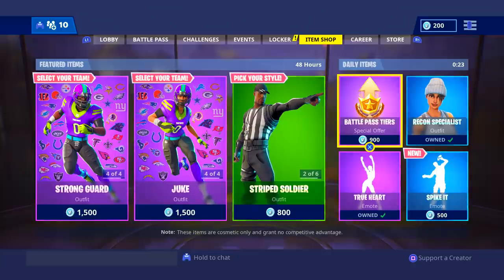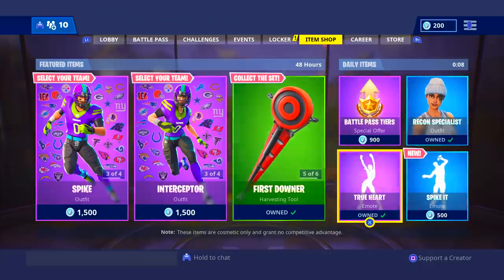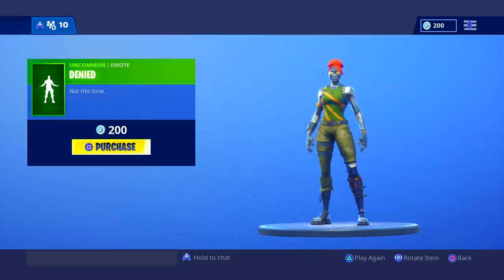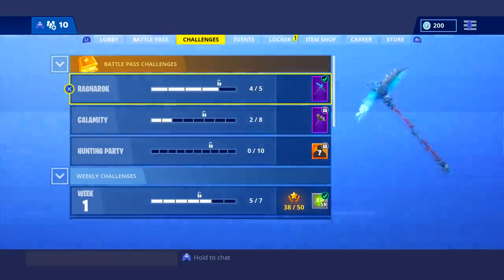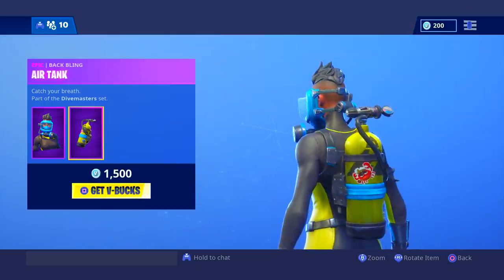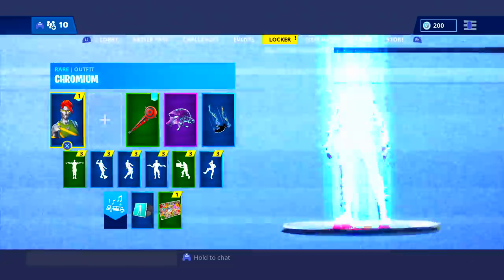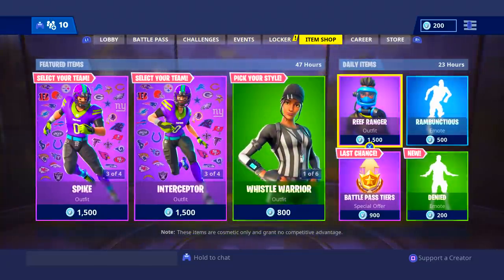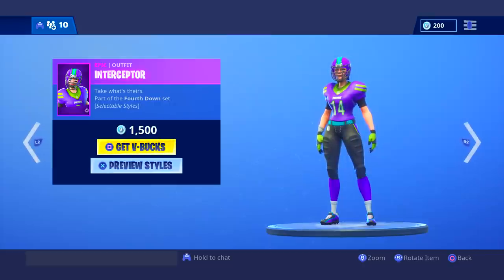This Emote is NOT Worth it... Fortnite ITEM SHOP [November 11] | Kodak wK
CLICK THE LINK FOR EASY CARDSSSSS!
(Use code "Kodak" to get free 50 credits)
- Use AppBounty to get free Nintendo, Steam, Amazon, XBOX, PSN, Gamestop gift cards and more

- This is how:
* If you are viewing this on your phone, simply click the link or type in Safari If
prompted for an invite code, write Kodak

ッCONTACT ME!

-My Headset (So Comfy!)

-My Controller (NOOB)

-Kontroll Freeks (For Aiming)

-My Microphone (Shure SM7B)

-Things Needed For This Mic (Cloudlifter)

-Things Needed For This Mic (Audio Interface)

-My Monitor (1ms Response)

-Sensitivity : 10

-Recorder (100% Necessary)

ッWATCH MORE!